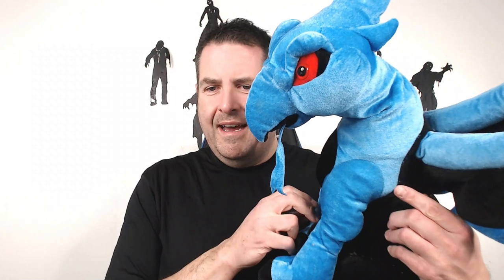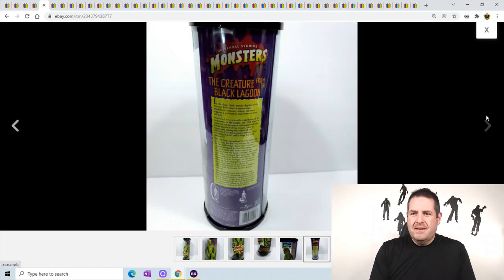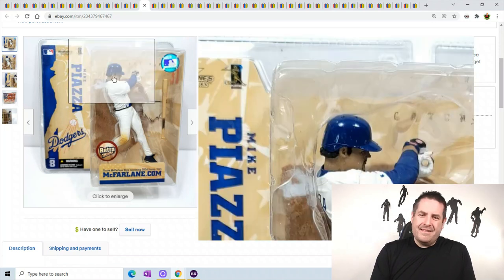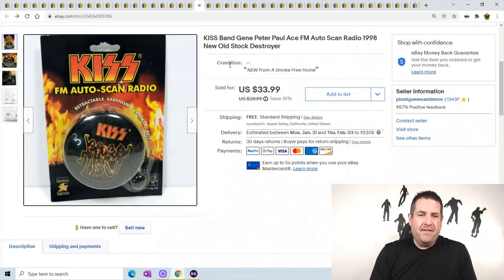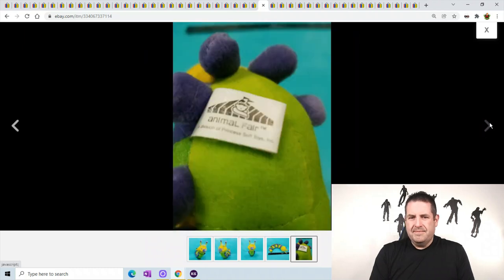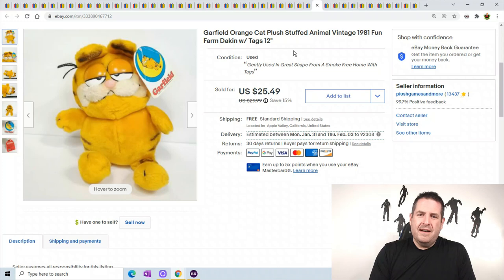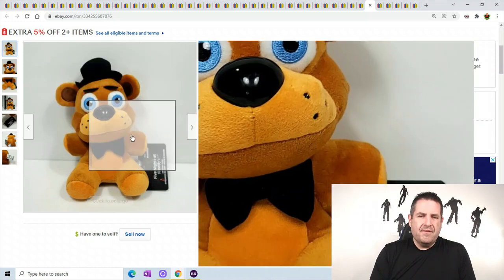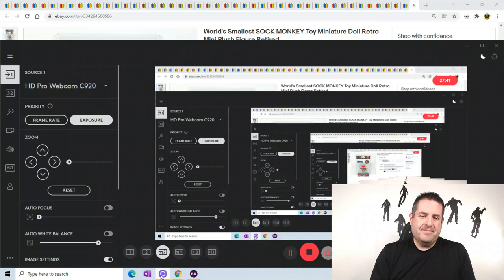Monster Sales Plush Toys What Sold On Ebay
Plush And Toys Flying out The Door What Sold On Ebay
Selling Plush And Toys
Every 5 i'll buy a Goodwill Bluebox to open On My Channel
And if you want a store shoutout let me know

6"x10" Poly Bubble Mailers for games or cd's

Thermal Labels